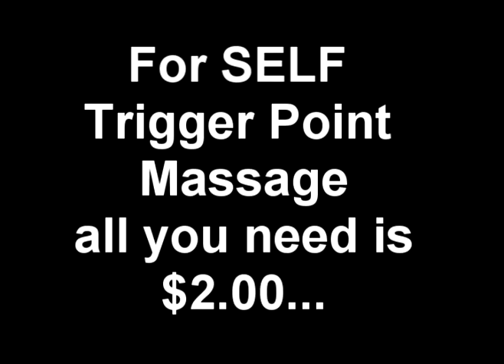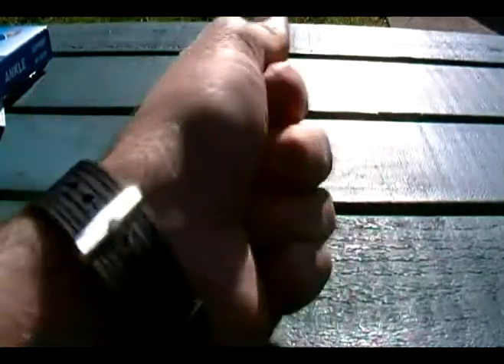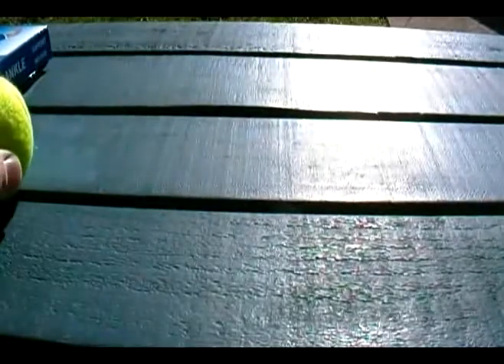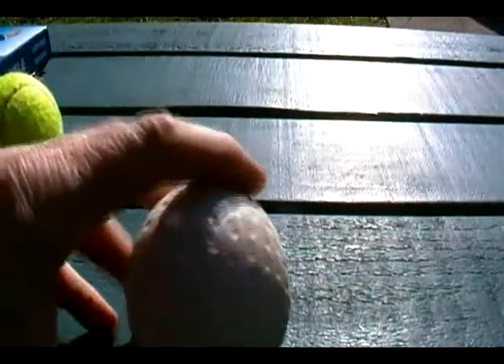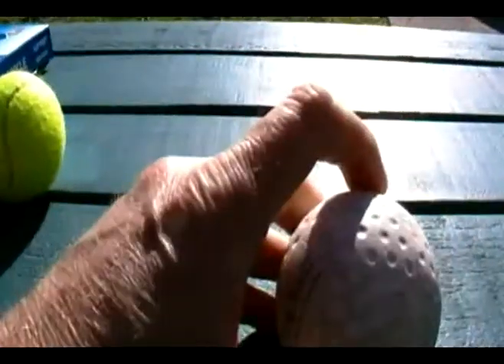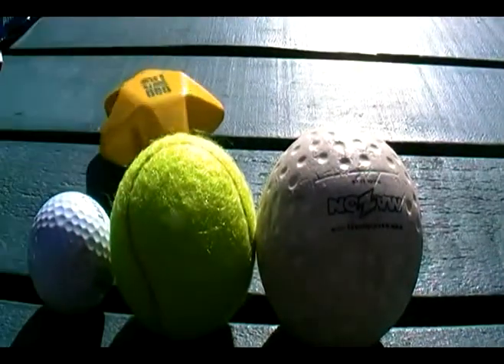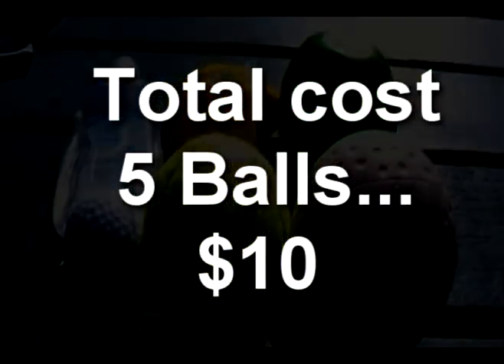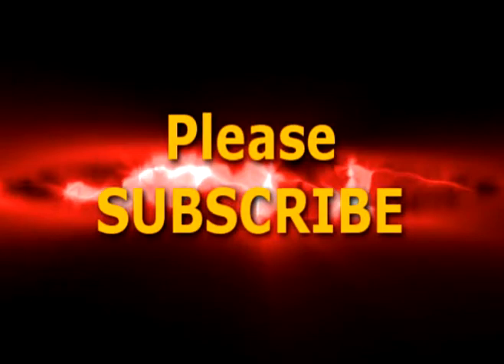Massage - All you need is BALLS...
All Good massage requires equipment.
if you are having problems with carpal syndrome, hand tightness and weak muscles and joints, nerve pain...then you need BALLS.

CREDITS : Music
 "EMERGE IN LOVE"